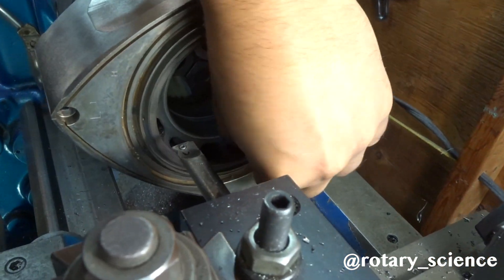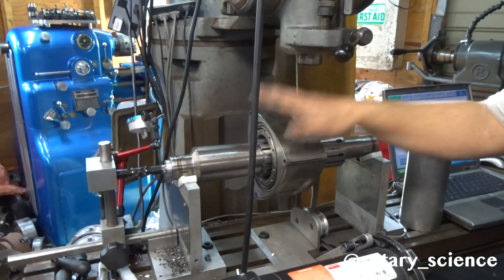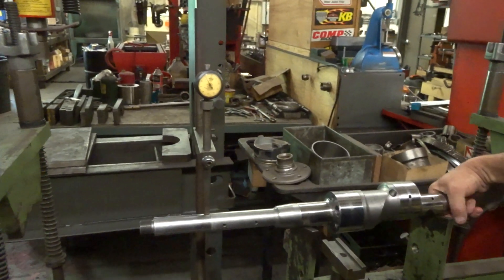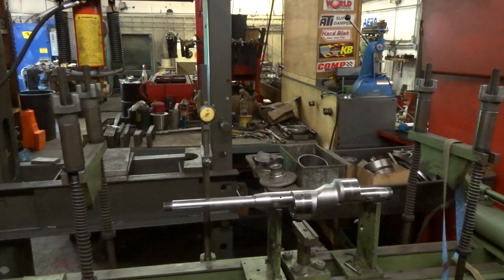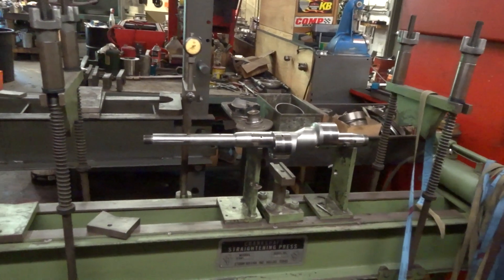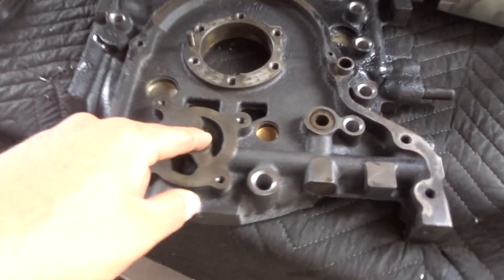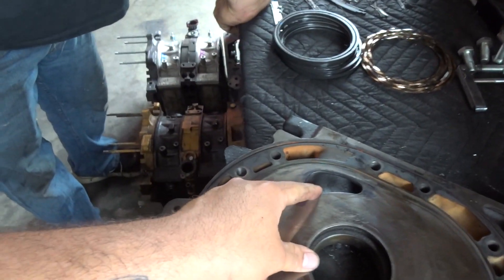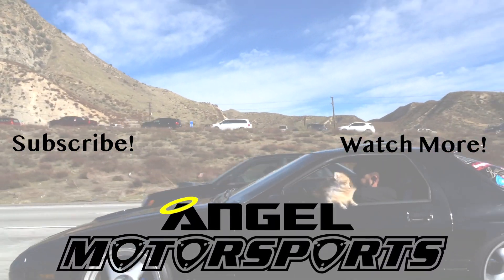Balanced My 20B Peripheral Port For 11k RPM's